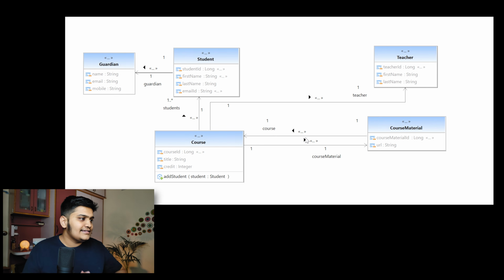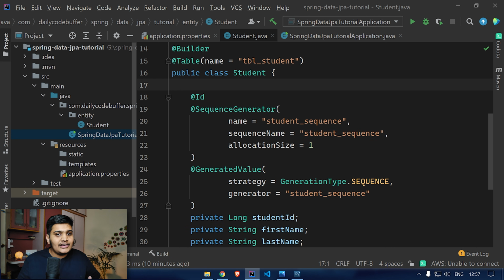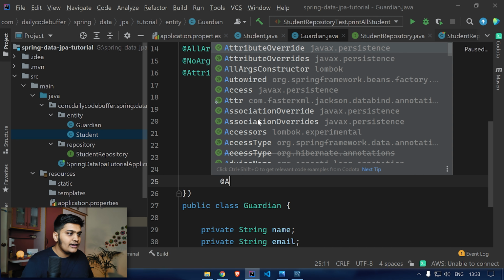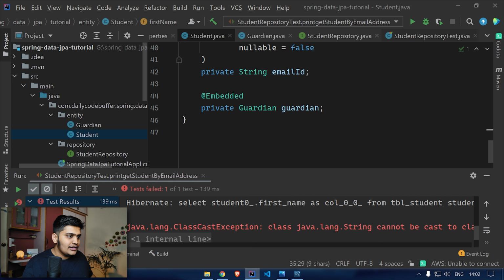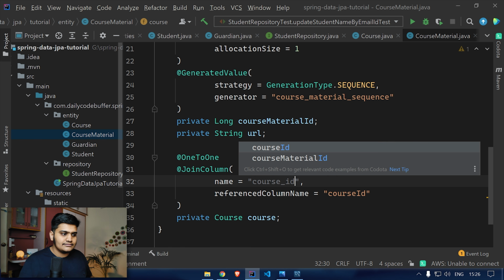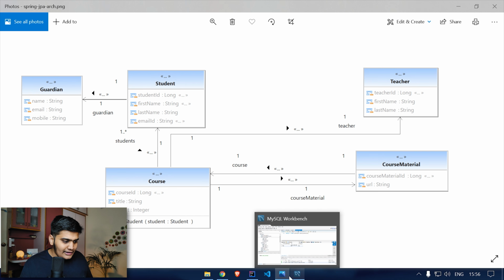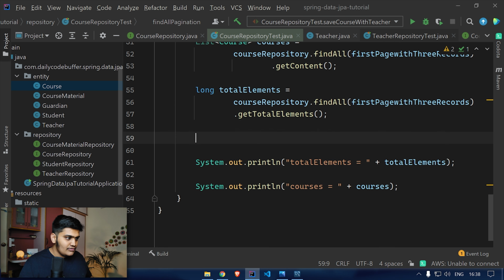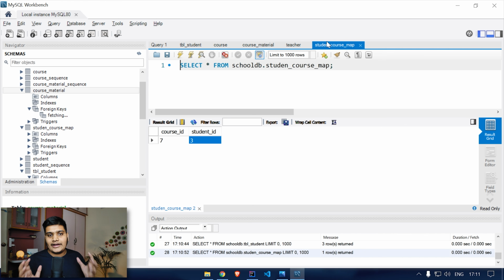Spring Data JPA Tutorial | Full In-depth Course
This Spring Boot JPA tutorial will teach you how to use Spring Data JPA to create scalable back-end apps supported by any relational database. Spring Data JPA is an excellent choice because it allows you to focus on business logic while speeding up your development.

📚Course Contents 📚
⌚ (00:00) Intro
⌚ (01:44) What is Spring Data JPA?
⌚ (05:01) What we will build?
⌚ (07:52) Connecting Springboot App with DB
⌚ (13:27) Mapping Entities with DB
⌚ (19:11) Different JPA Annotations
⌚ (27:56) Understanding Repositories and their methods
⌚ (38:51) @Embeddable and @Embedded
⌚ (47:02) Creating JPA Repositories & methods
⌚ (57:32) @Query Annotation
⌚ (01:03:51) Native Queries
⌚ (01:07:21) Query Named Params
⌚ (01:09:41) @Transactional and @Modifying Annotation
⌚ (01:15:19) JPA One-To-One Relationship
⌚ (01:27:58) Cascade Types
⌚ (01:30:08) Fetch Types
⌚ (01:33:01) Uni & Bi directional relationship
⌚ (01:37:24) JPA One-To-Many Relationship
⌚ (01:50:08) JPA Many-To-One Relationship
⌚ (01:55:01) Paging and Sorting
⌚ (02:07:05) JPA Many-To-Many Relationship